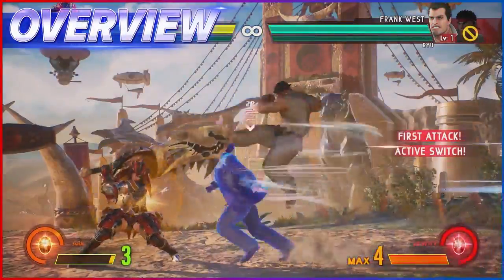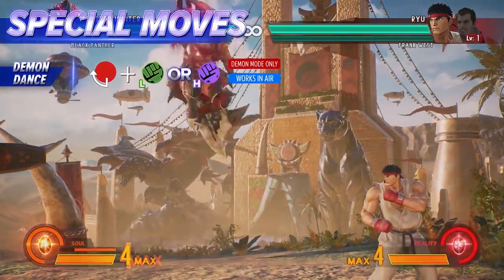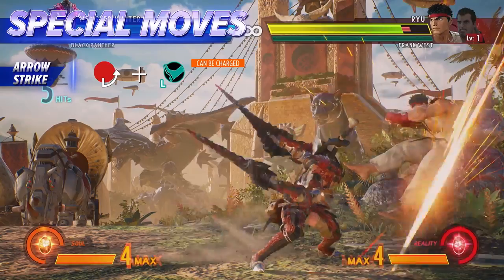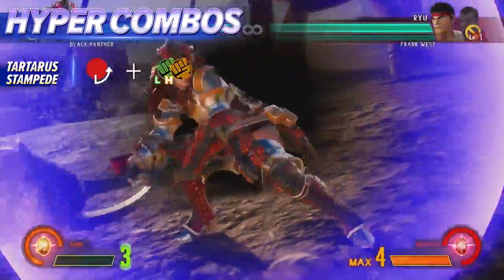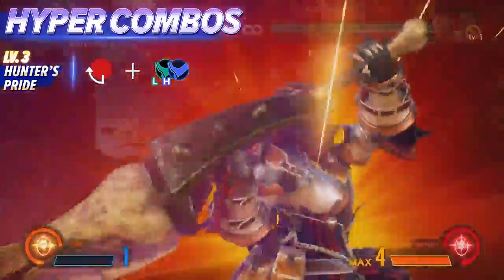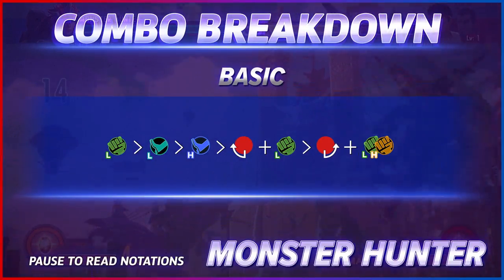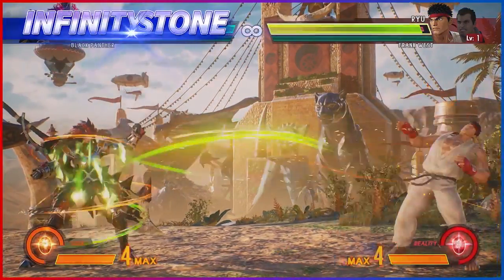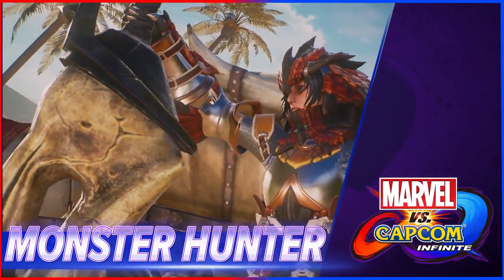Marvel vs Capcom Infinite Monster Hunter Tutorial